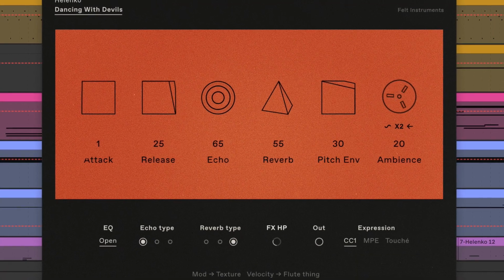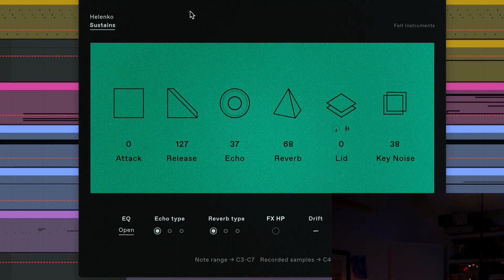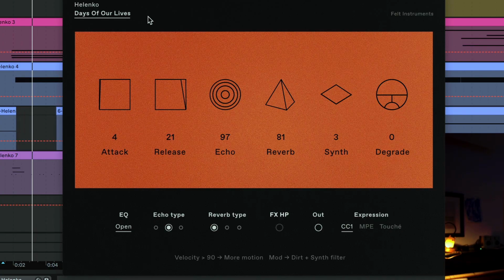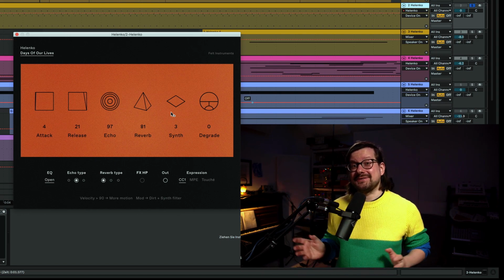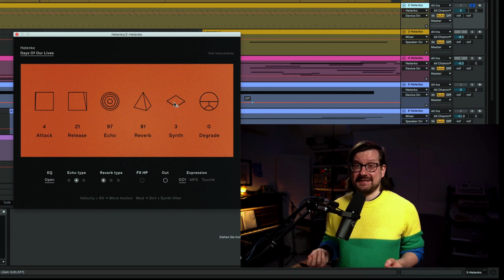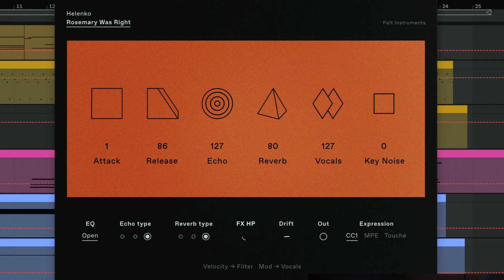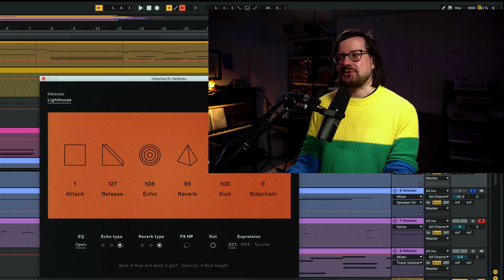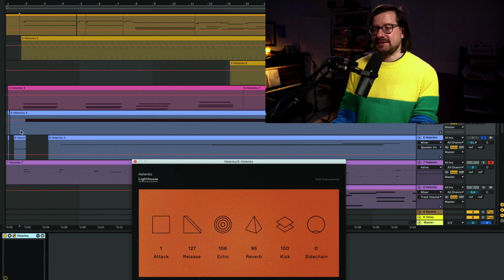1 film 5 soundtracks - how music changes the narrative | Felt Instruments Helenko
In which I go back to an experiment I took part in at University - how a film can drastically change meaning through varying the soundtrack. This might be common knowledge, but it is still an astounding effect when you try it yourself. I use Felt Instruments Helenko (who are sponsoring this video), a rather special Celeste sample instrument, to write five scores to one bit of film I shot in Coventry.